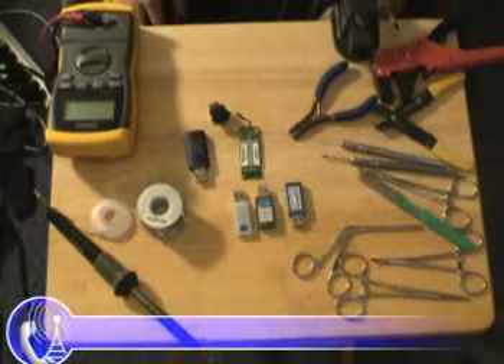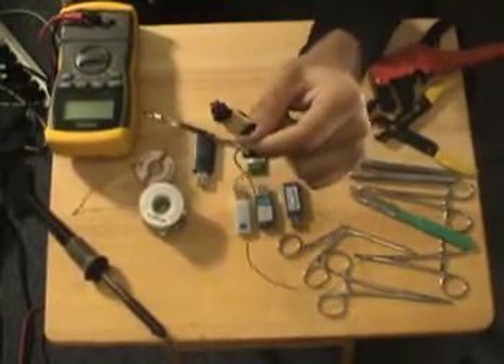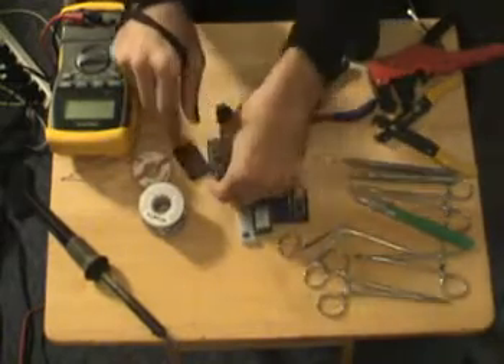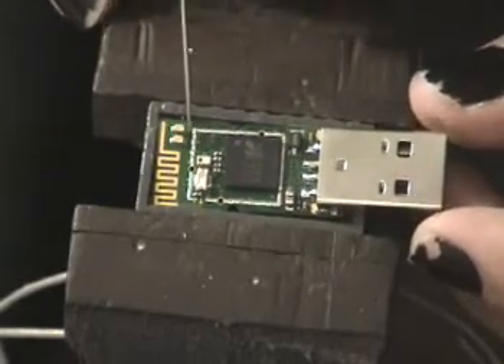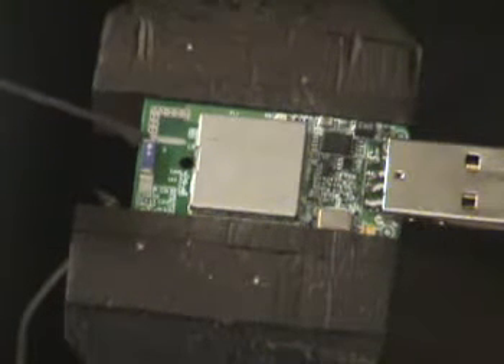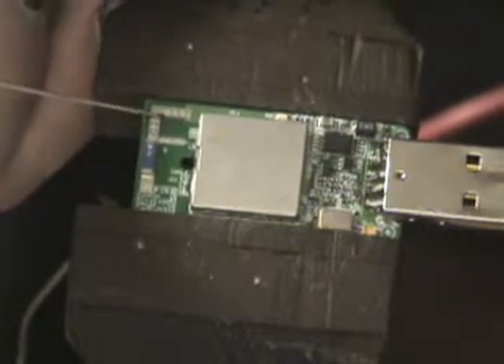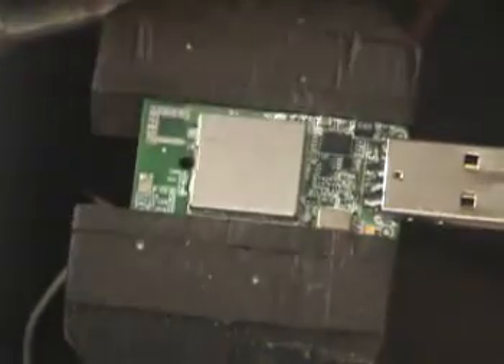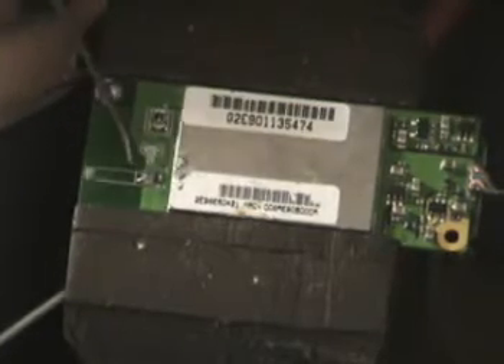USB Wireless Stick RF Mod -Part one